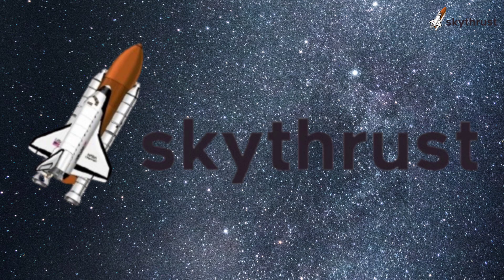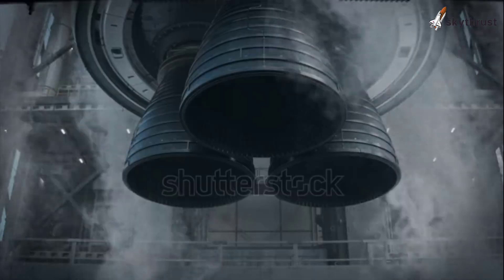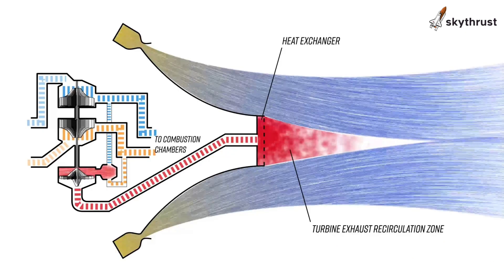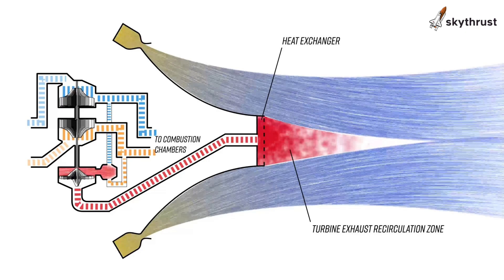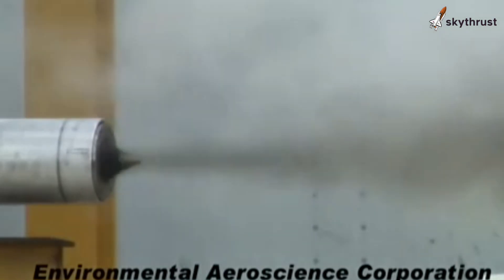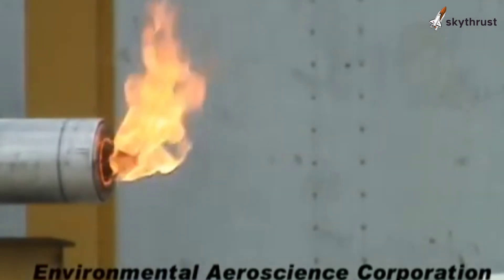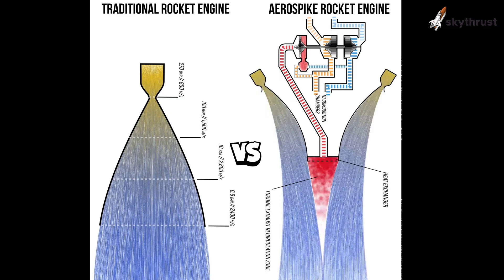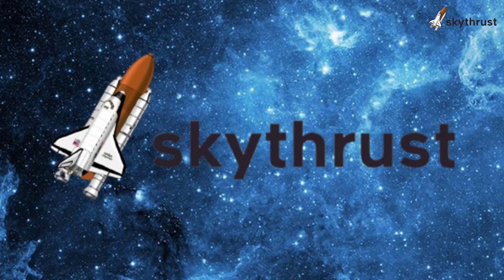Aerospike Engines vs Conventional Rockets What’s the Difference?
In this video, we explore the cutting-edge aerospike engine and its potential to transform the future of rocketry. Discover how this innovative technology maintains efficiency across various altitudes compared to conventional rocket engines. We’ll break down the science behind aerospike engines, showcase their benefits, and discuss why they could be key to more efficient space travel and advanced missions.

Photos and illustrations provided by Everyday Astronaut. Check out their website for more amazing space content and their YouTube channel

Join us on Sky Thrust as we dive into the development timeline, current research, and future applications of aerospike engines.